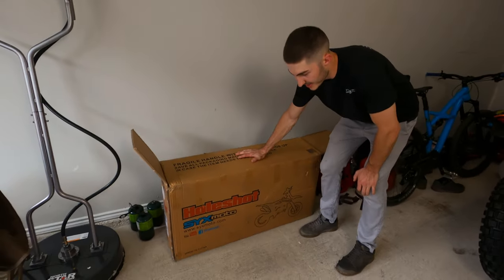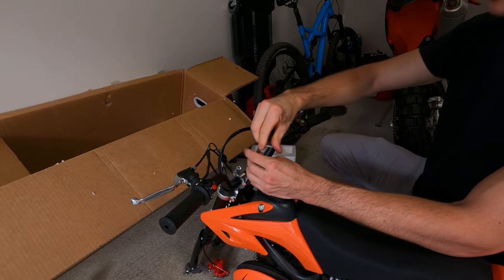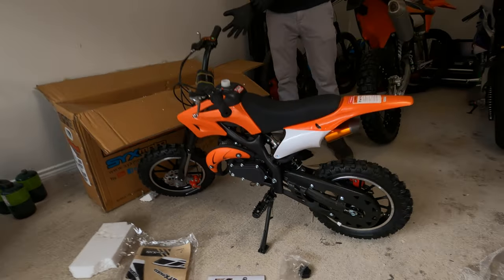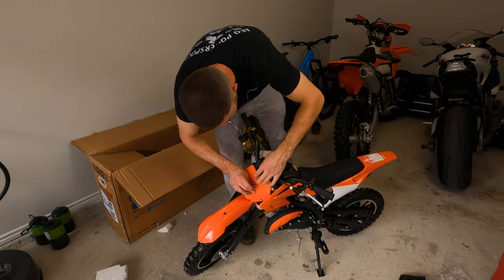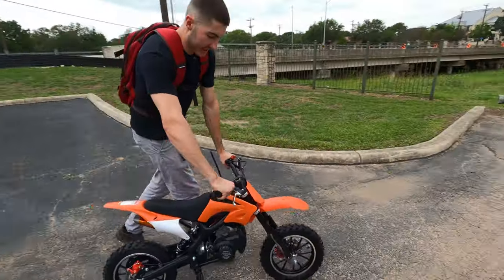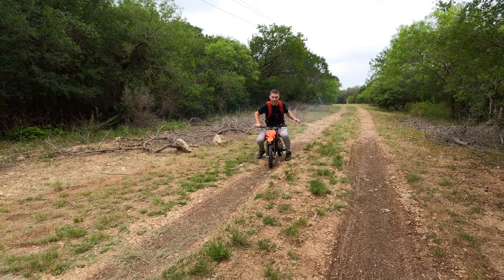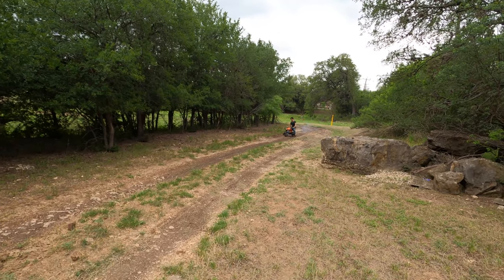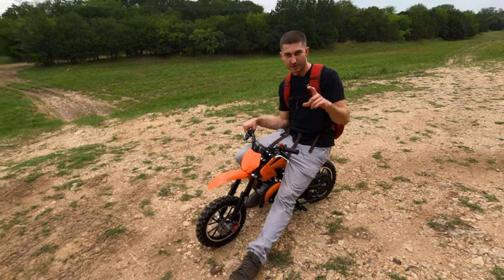Testing $370 Amazon Dirt Bike!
Here is the link to get yours!

My bikes:
2021 KTM 500 EXC
2016 BMW S1000RR

Bike Parts:
Grom Bar Kit
S1K Rim Tape
S1K Tank Pad

Camera:
Sony A7sii
Rode Mic
Hero 8
GoPro Helmet Mount
Media Mod
Purple Panda Mic

My gear:
Camo Fox V1
White Fox V1
Blue Fox V1

Sena 20S
Speaker Upgrade